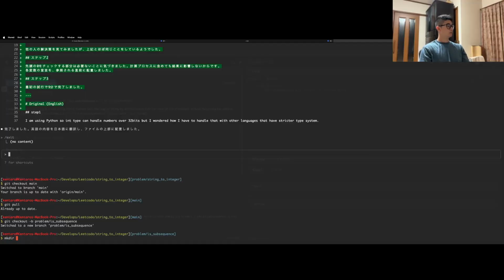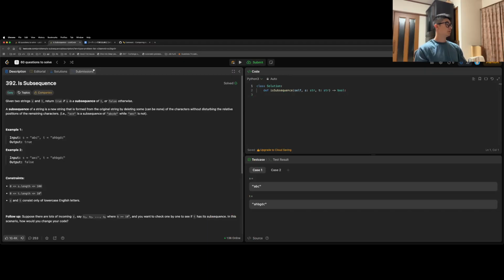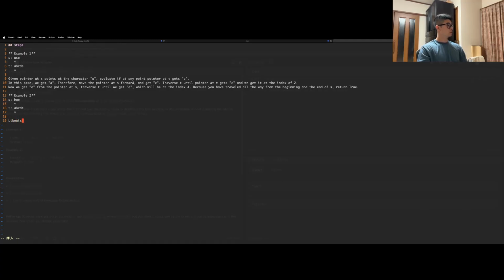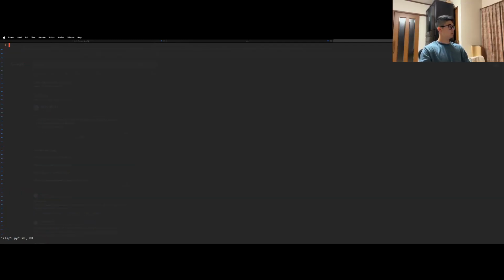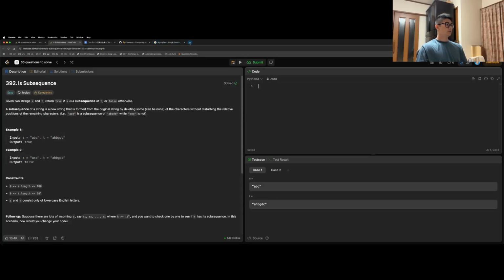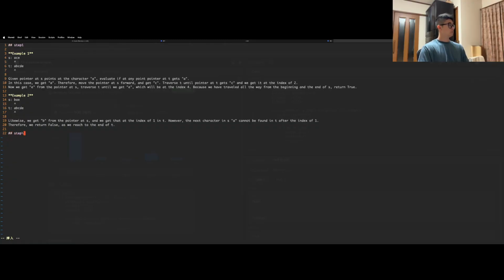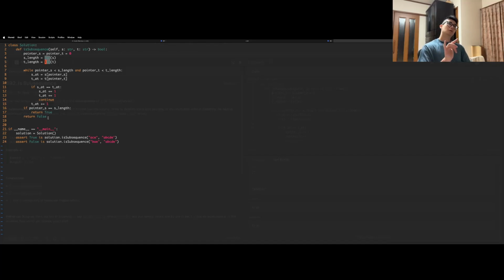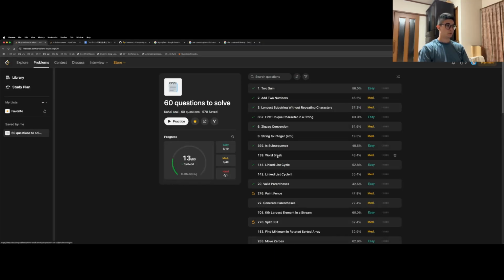#8 Practice coding with Samurai Coder! - Is Subsequence